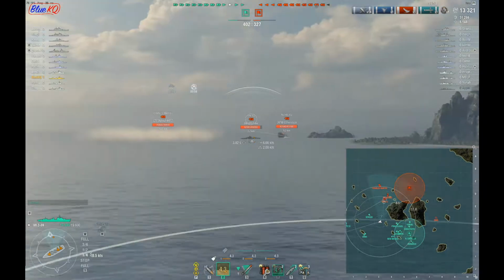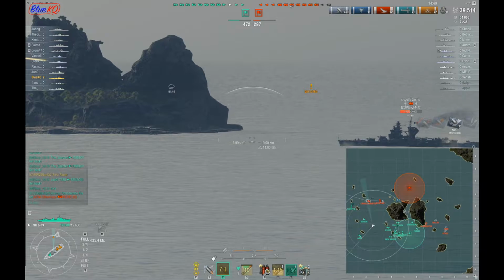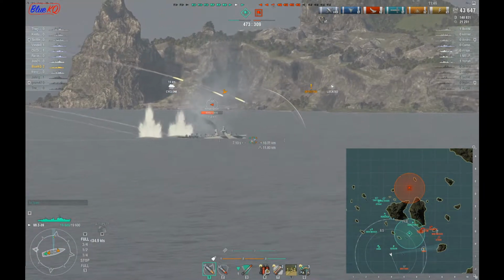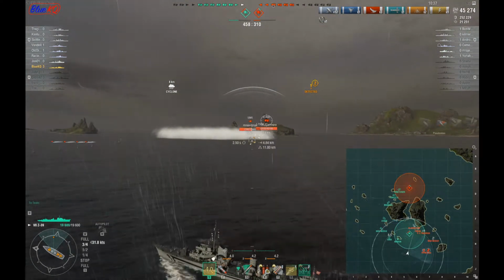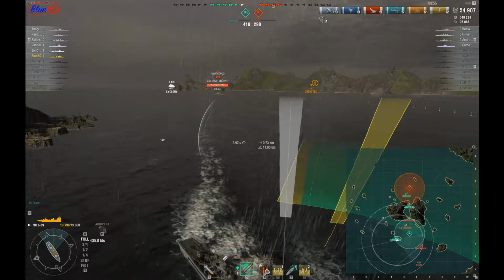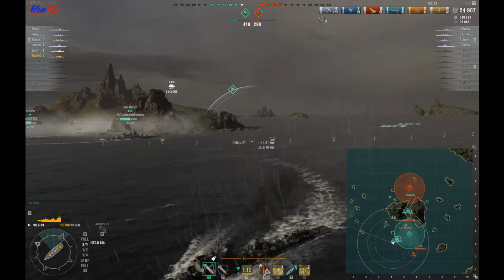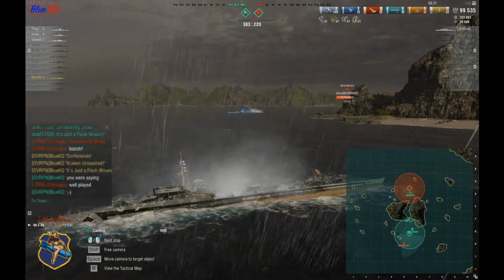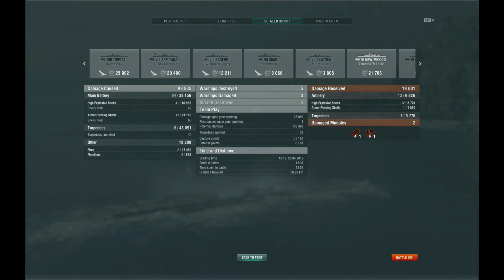Z-39: Doing Work!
This was a fun match in the Tier 7 Premium German DD Z-39! This was only my second match in Z-39 and not only did I have a great match, there was a little fun in chat at the end.